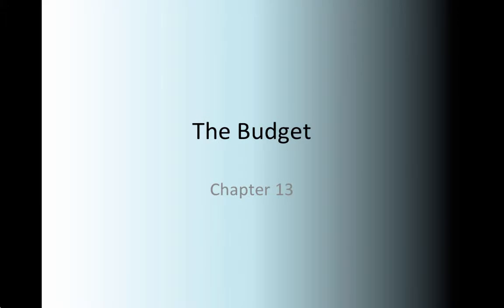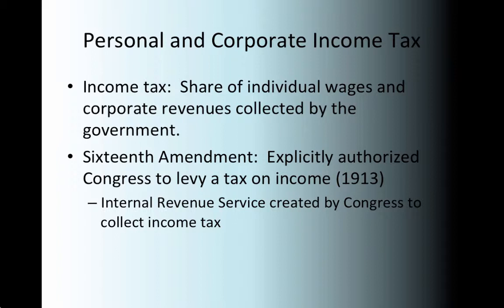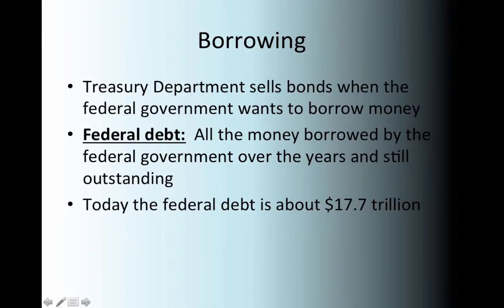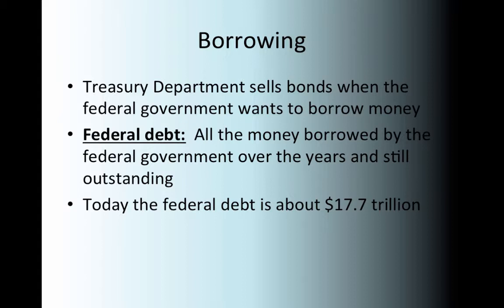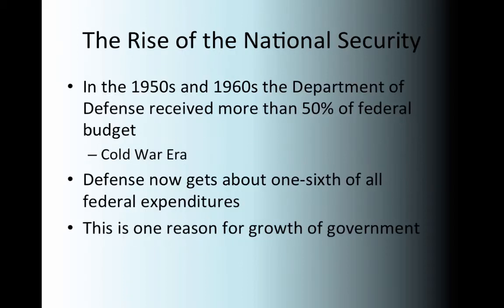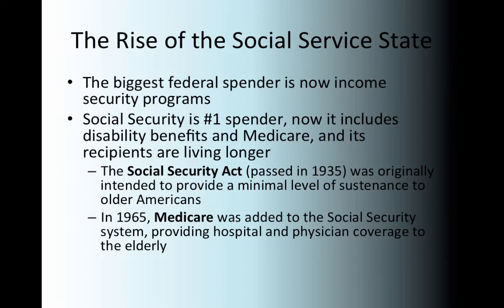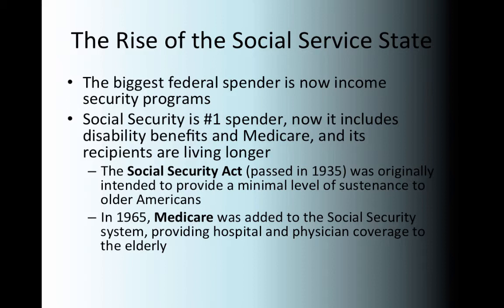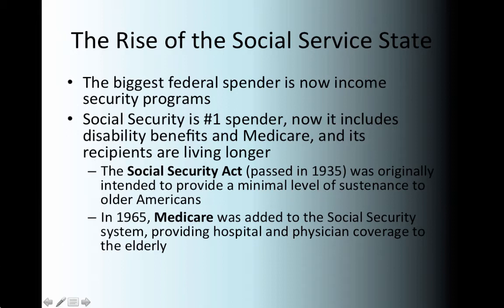Ch 13 Part 1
Budget Lecture

Table of Contents:

00:16 - Federal Revenue and Borrowing
00:49 - Major Sources of Federal Revenues
00:58 - Personal and Corporate Income Tax
02:11 - Social Insurance Taxes
03:29 - Borrowing
05:49 - Federal Expenditures
07:03 - The Rise of the National Security
08:34 - The Rise of the Social Service State